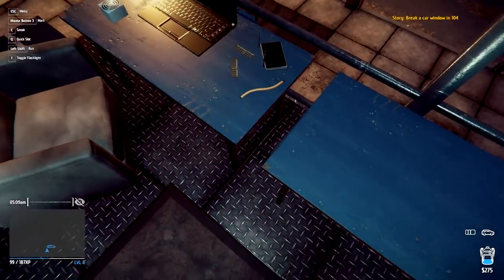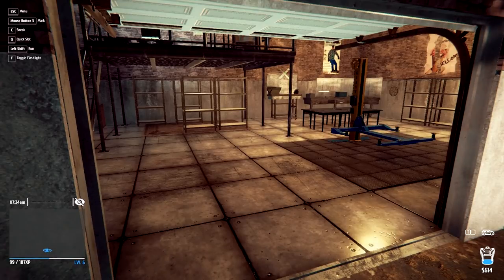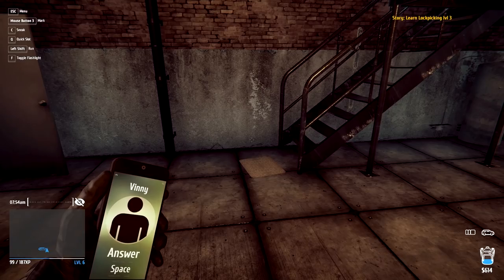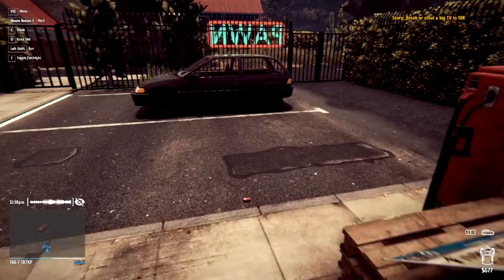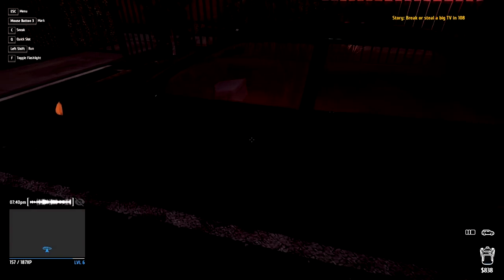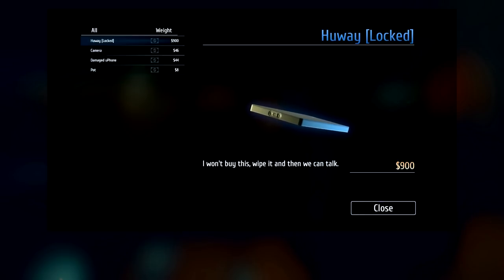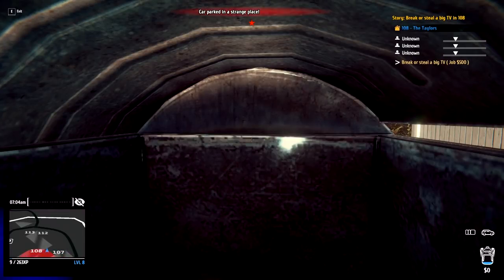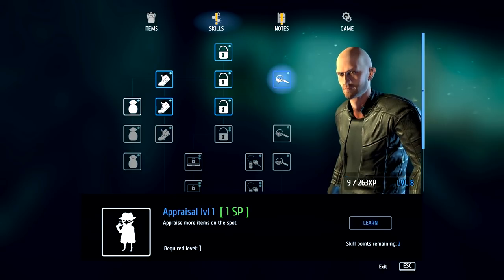I'm In My Stolen Car - BROOM BROOM! | Thief Simulator